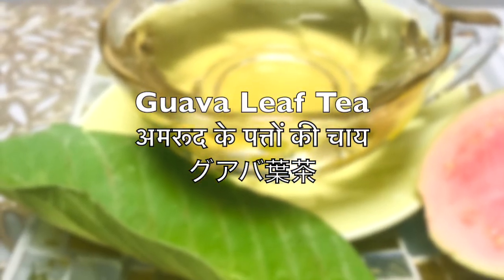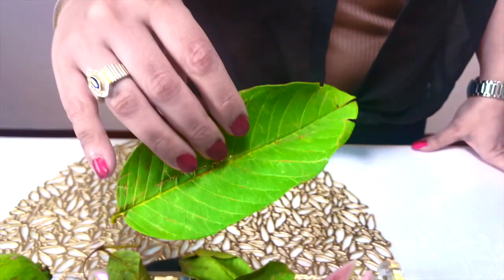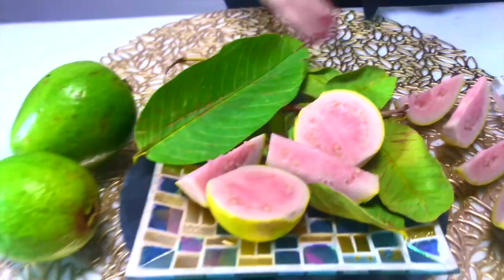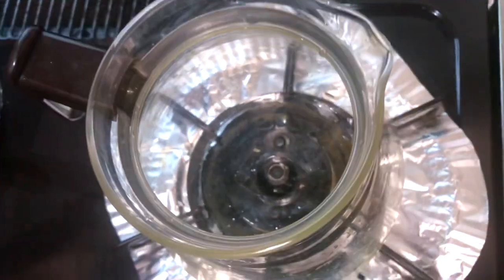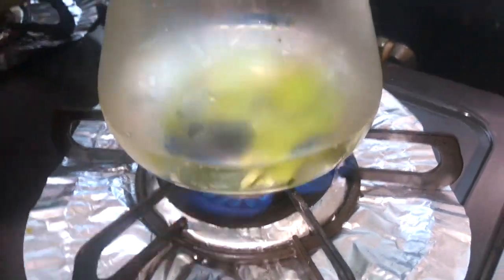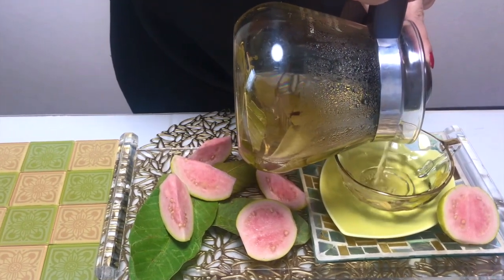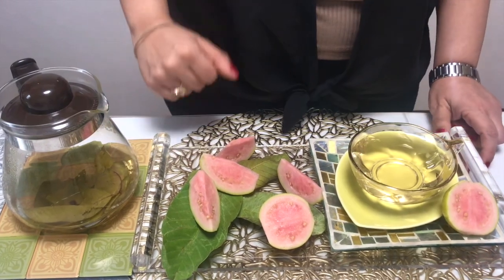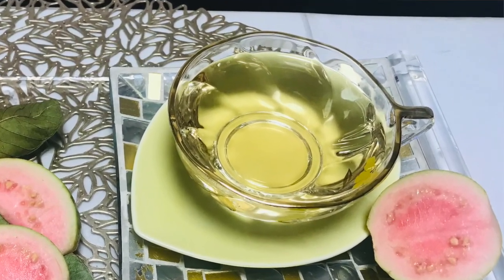Guava leaf tea/Amrood ke patton ki chai/अमरूद के पत्तों की चाय/ayurvedic health tea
Guava fruit is loved by all and has a lot of health benefits..But did you all know that Guava leaves are power packed with nutrients and medicinal properties.Itz great for our well being too.
The leaves are a powerhouse of anti-oxidants like VitC and Flavonoids.The leaves are edible and can be chewed in case of Pitta Disorders.
Guava leaves taken in the form of tea prevents hair loss,greying of hair. It manages diabetes,lowers cholesterol aids in weight loss,tooth aches,etc etc the list is huge.
Guava leaf🍃 Tea 🍵

Ingredients:

-Guava leaves
-Water
-Honey/Stevia(opt)
-Cinnamon (opt)
-Lemon juice(opt)

グアバの果実はすべての人に愛されており、多くの健康上の利点があります。しかし、グアバの葉には栄養素や薬効がたくさんあることをご存知でしょうか。
葉は、VitCやフラボノイドなどの抗酸化物質の強力な植物です。葉は食用であり、ピッタ障害の場合は噛むことができます。
お茶の形で摂取したグアバの葉は、脱毛、白髪を防ぎます。それは糖尿病を管理し、コレステロールを減らし、体重減少、歯の痛みなどを減らします...
グアバの葉🍃茶🍵

材料：

-グアバの葉
-水
-ハニー/ステビア（オプション）
-シナモン（オプション）
-レモンジュース（オプション）